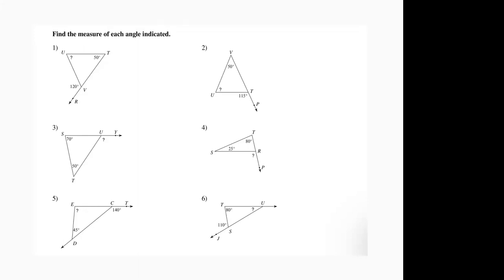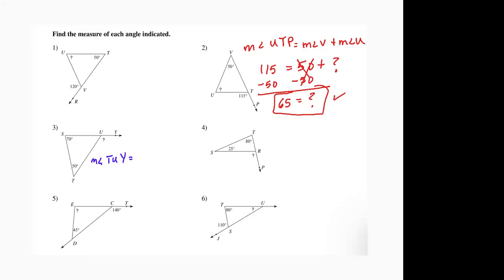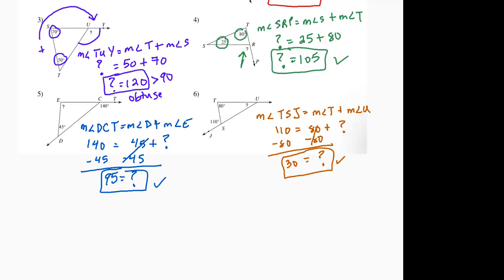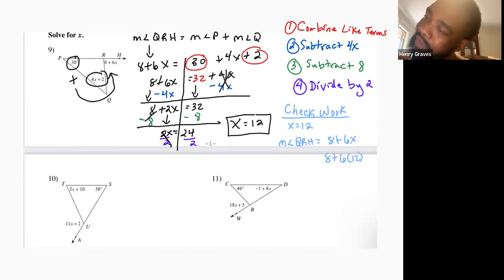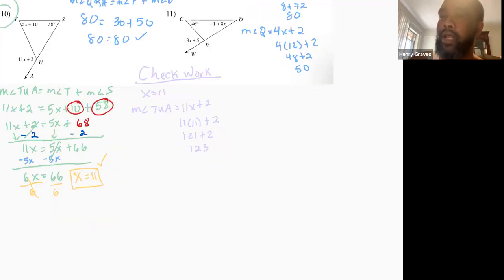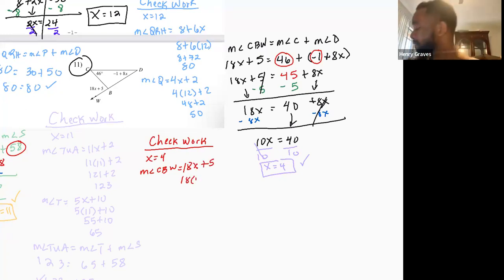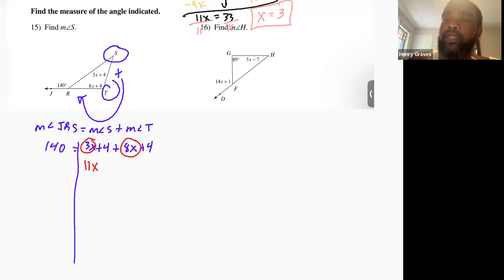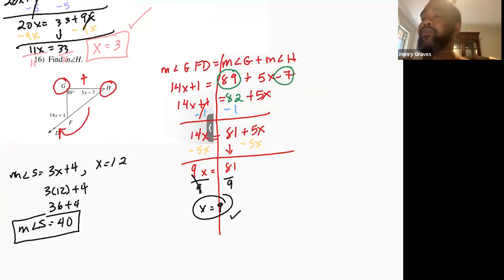The Exterior Angle Sum Theorem